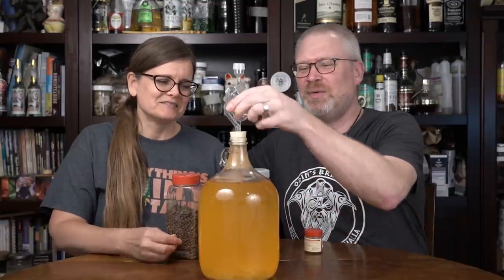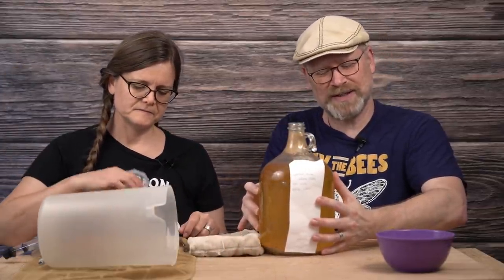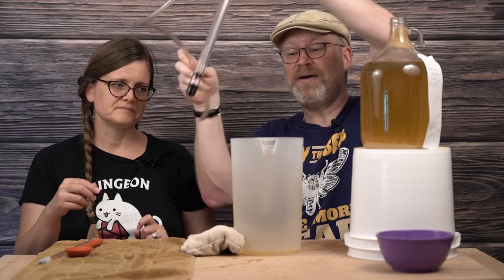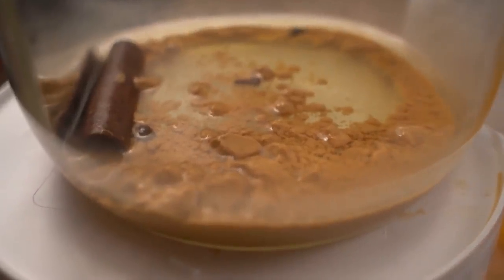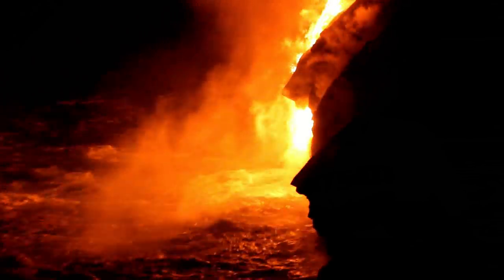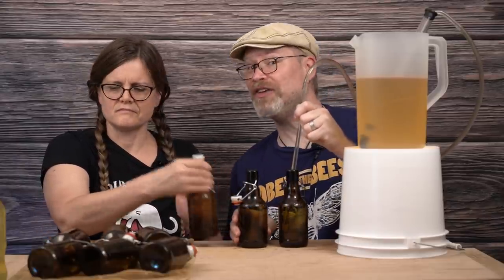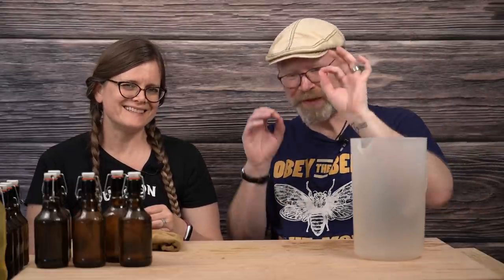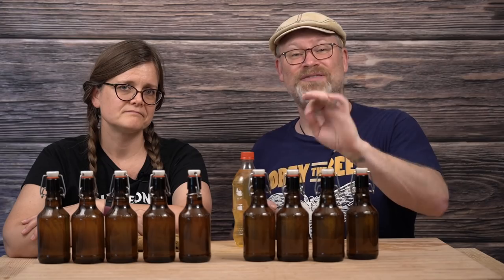Spicing Spiced Cider and Bottling (for natural carbonation) How to Bottle Carbonate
Spicing Spiced Cider and Bottling (for natural carbonation) How to Bottle Carbonate.  We get asked a lot how to bottle carbonate or bottle condition as some people say it.  It's not a complicated process really, but there are some things you need to know and watch out for.  Today we add spices to our spiced cider and bottle it in preparation for natural or bottle carbonation.

Some links to items used in the Video.  There is no additional cost to you but it does help the channel grow:

Everything's Shiny Captain t-shirt
1 Gallon Carboy with Airlock

I Cinnamon stick
3 Allspice Berries
3 Whole Cloves

Obey the Bees t-shirt
Dungeon Meowster t-shirt
Graduated Cylinder
1 Gallon Pitcher
Auto Siphon
Bottling Wand
Swing Top Beer Bottles